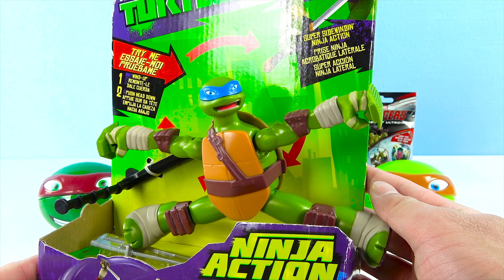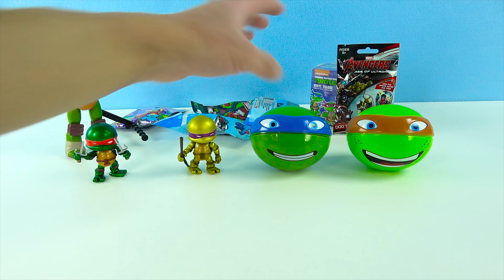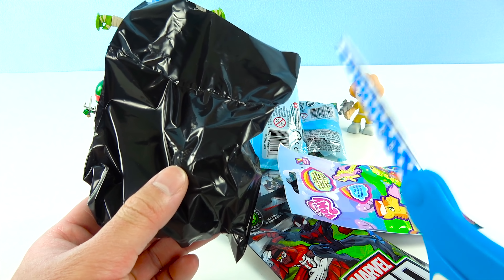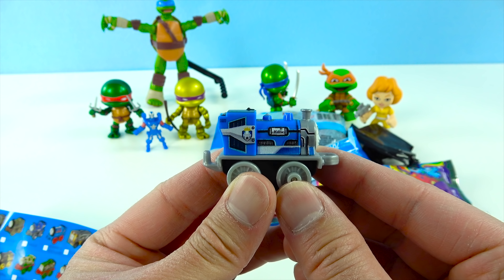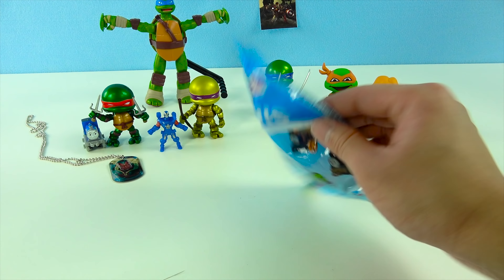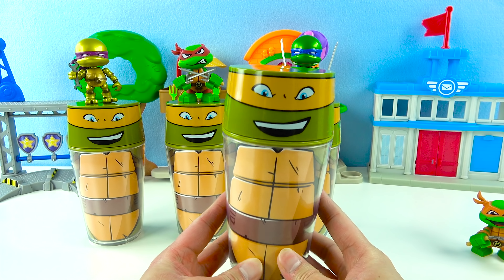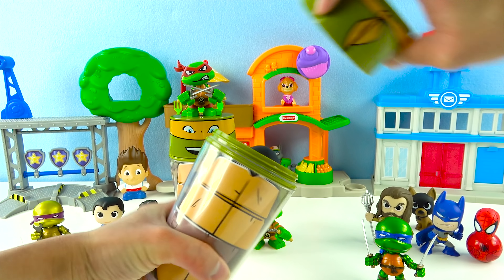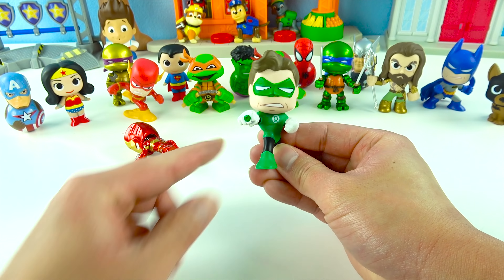Teenage Mutant Ninja Turtles Toys Videos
Teenage Mutant Ninja Turtles Toys Videos!  It’s the Turtle TMNT Showtime with Turtle Toy Surprises and Ninja Turtles egg surprise. Watch Michelangelo TMNT Toy vs Evil Shredder toy!